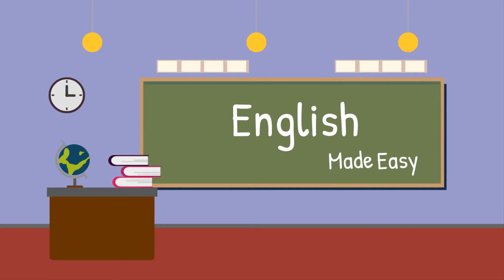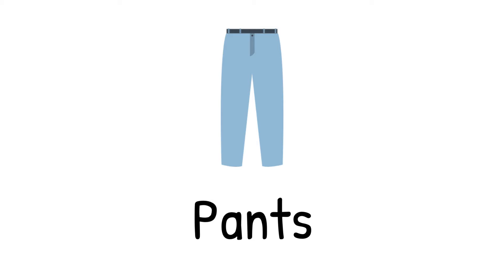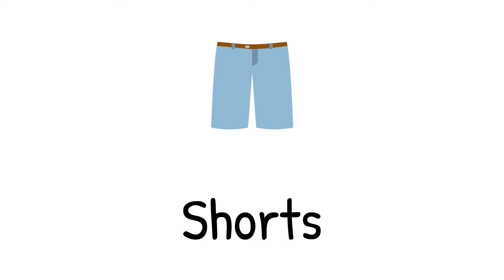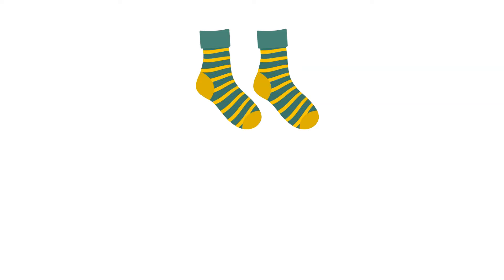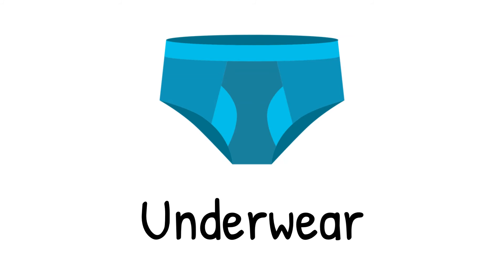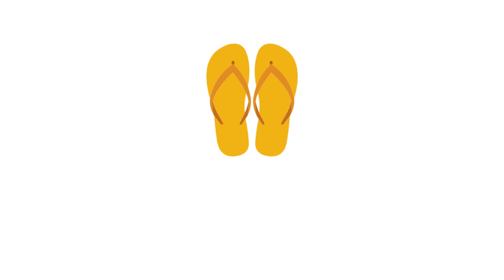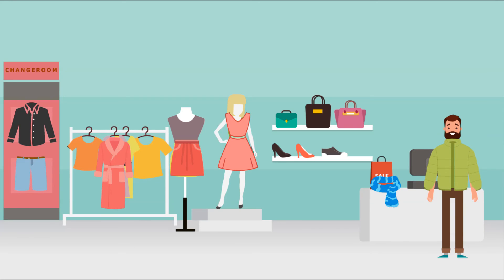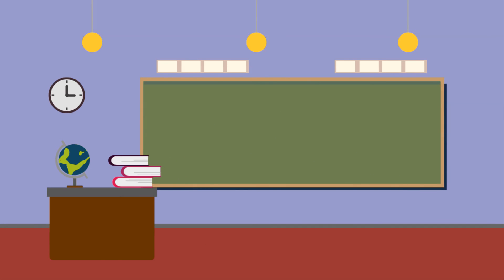Easy English | LESSON 11: CLOTHES | A Simple, Basic Language Lesson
In this episode of English Made Easy we are learning 15 new words for types of CLOTHES:

TShirt

Shirt

Pants

Shorts
Skirt
Robe
Scarf
Dress

Jacket
Hat
Socks
Underwear
Belt
Shoes
Sandals

English Made Easy Videos introduce 15 new picture and word combinations in each episode, both individually and then in the context of their natural setting.

Learn at your own pace and improve your basic english vocabulary with these simple, clear lessons, released three times a week.